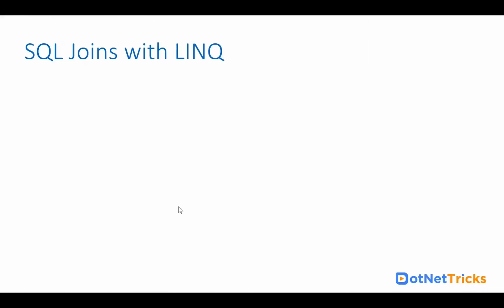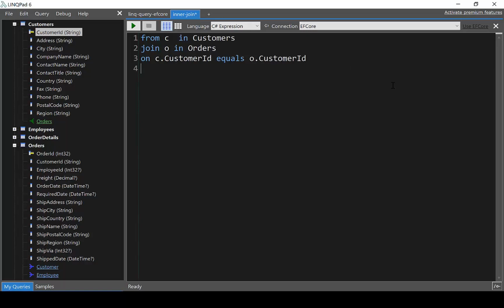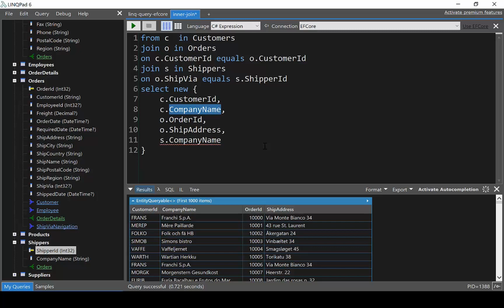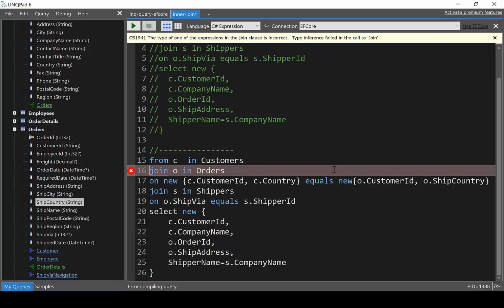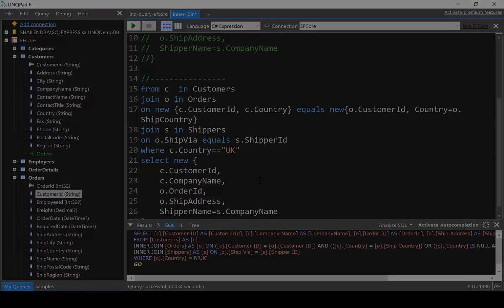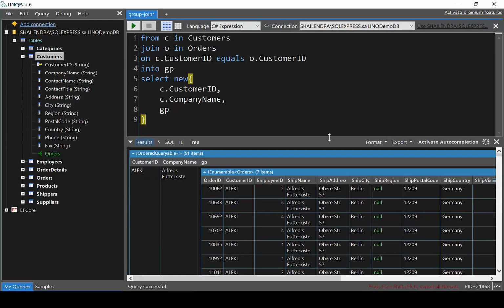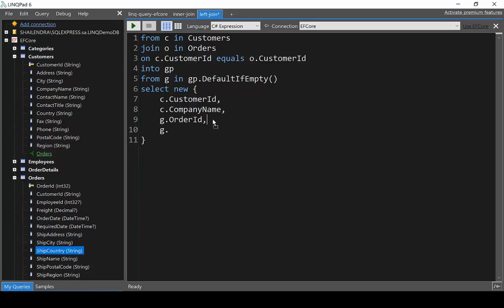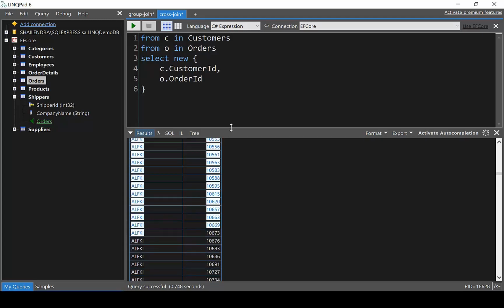Inner Join, Group Join, & Cross Join with LINQ - C# LINQ Tutorial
Are you looking to master Inner, Group, and Cross joins with LINQ? Look no further, because in this tutorial, we'll show you how to do it in simple and easy-to-follow steps.

In this LINQ tutorial, we'll be using the SimpleInner Join, the GroupJoin, and the CrossJoin operators to combine the data from two or more tables. By the end, you'll have the skills you need to do joins in your own projects! So don't hesitate, and check out this tutorial today to learn about Inner, Group, and Cross joins with LINQ!